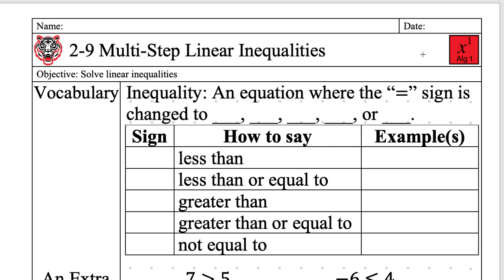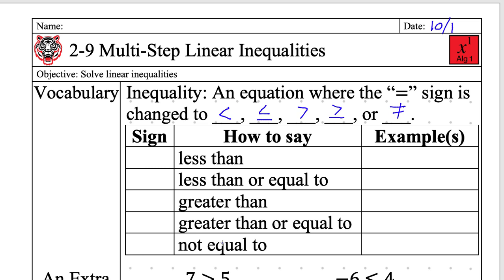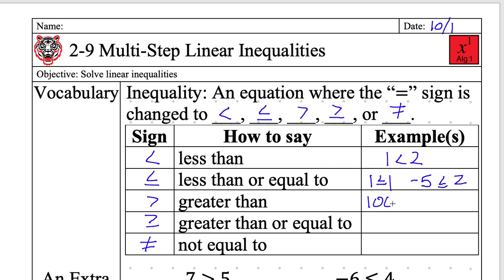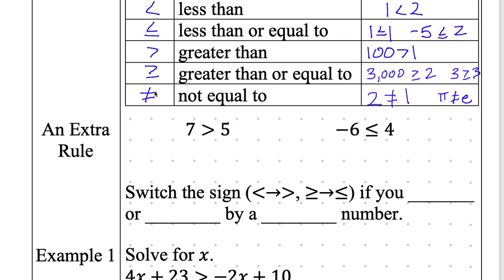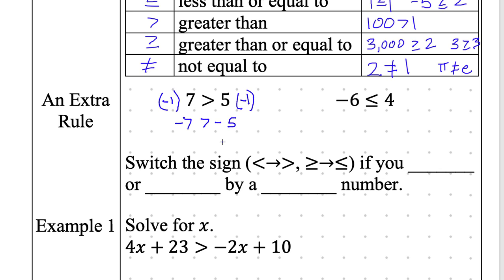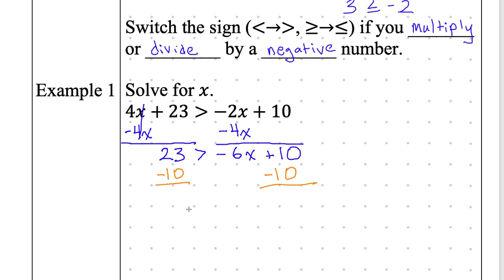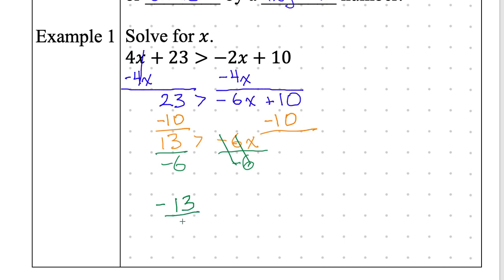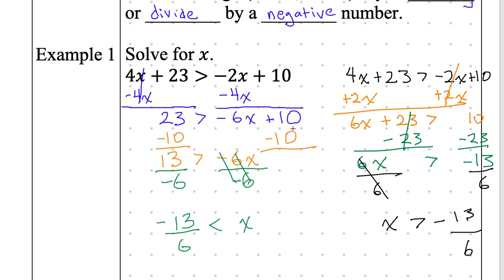Algebra 1 notes 2-9 Multi-Step Linear Inequalities